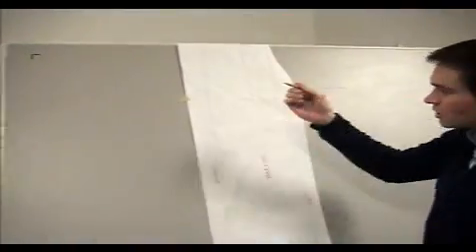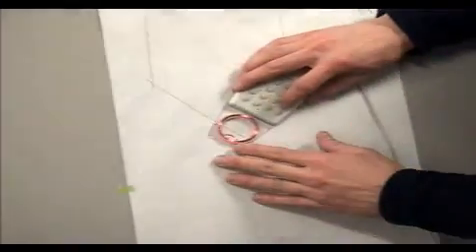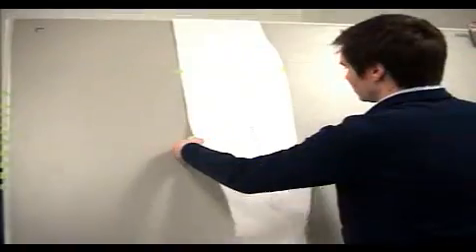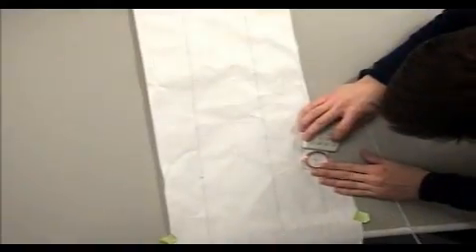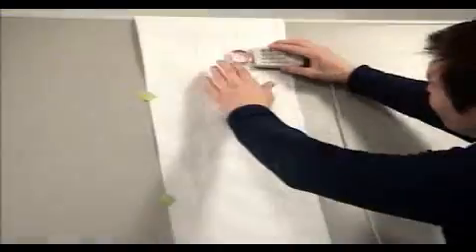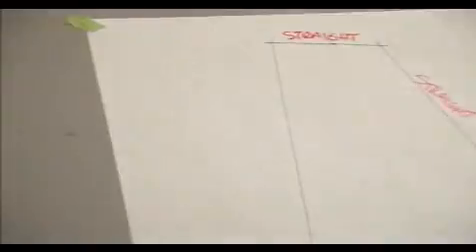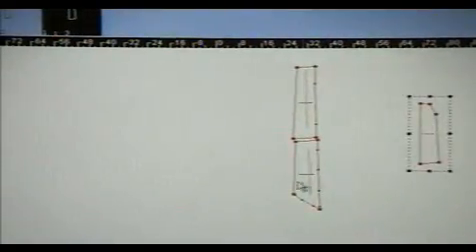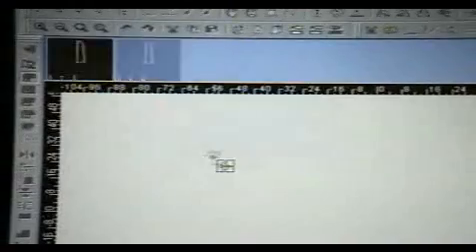Eastman - joining large pieces on digitizer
Eastman offers digitizing tablets to simplify the process of taking paper/cardboard patterns and creating an electronic file for manipulation on the computer. The electronic file then may be used to create a nest for cutting on the Eastman automatic cutting systems.